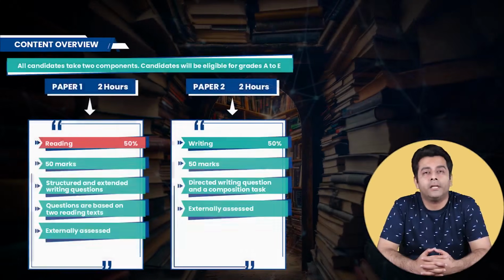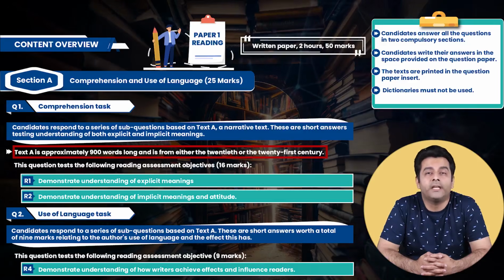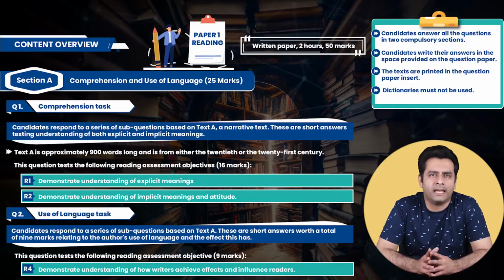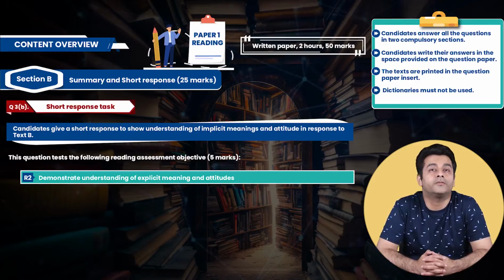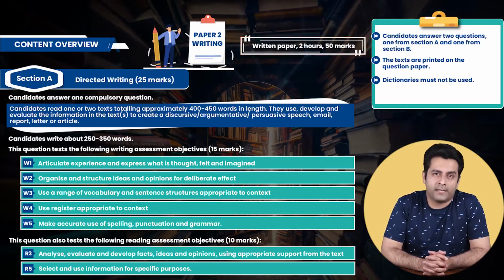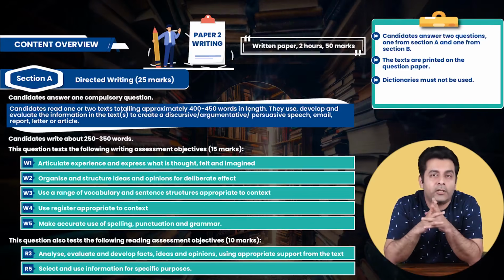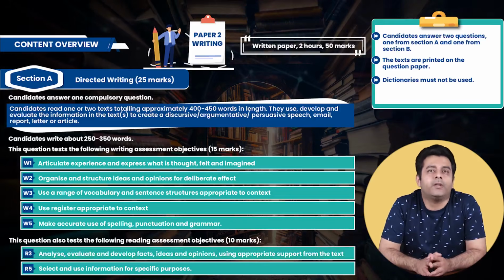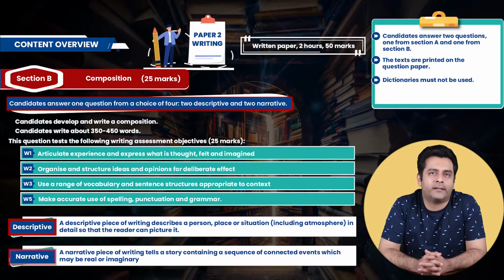O Level English Language 1123 - Syllabus Update